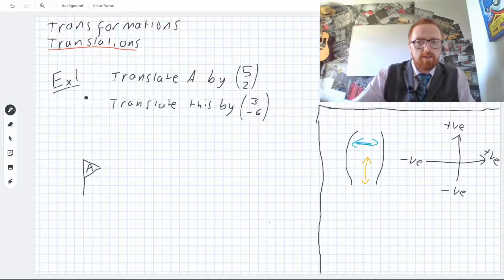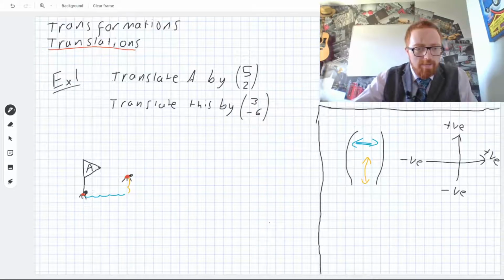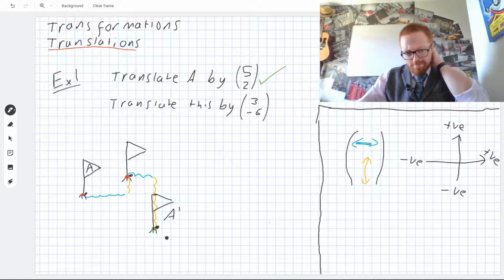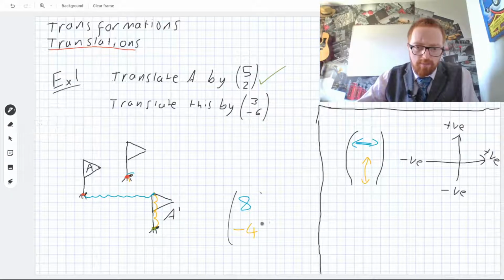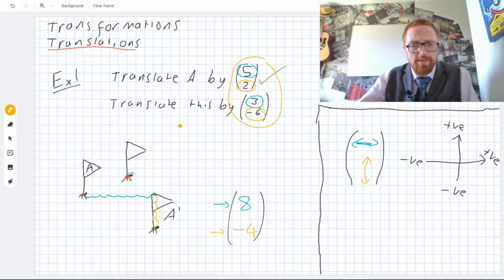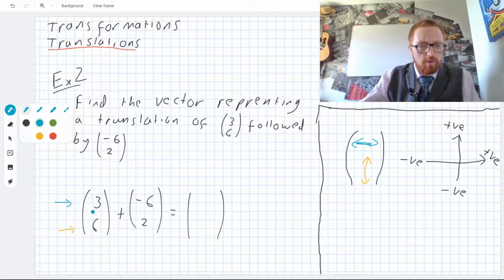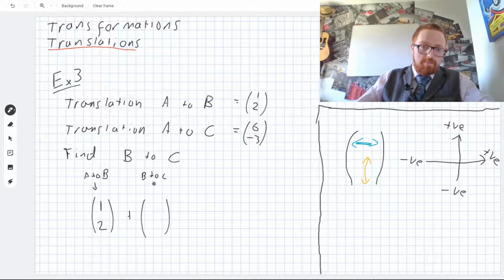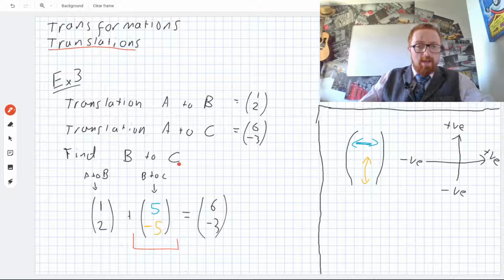Transformations - Translations - Combining Translations